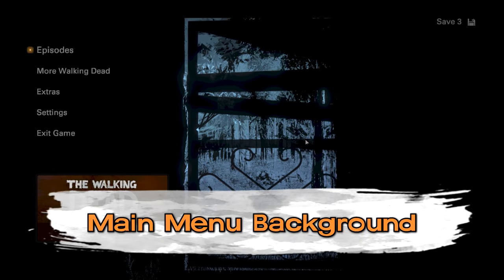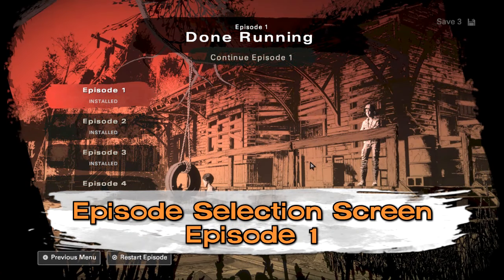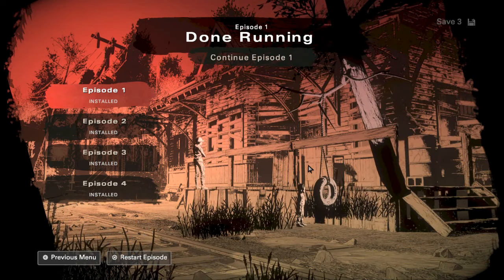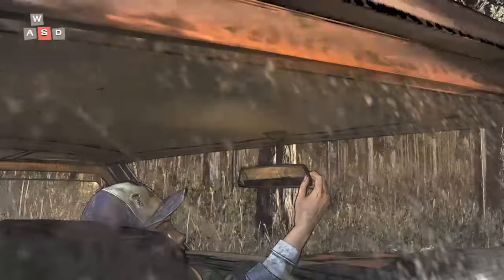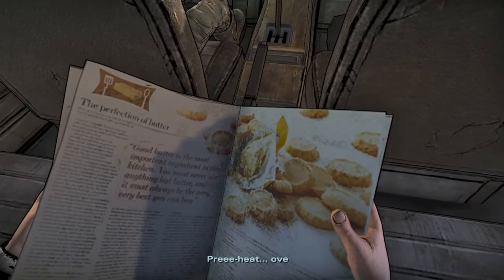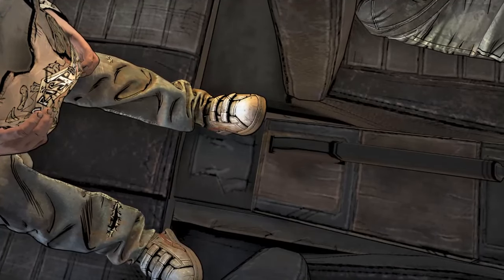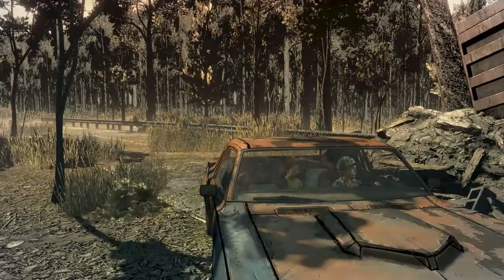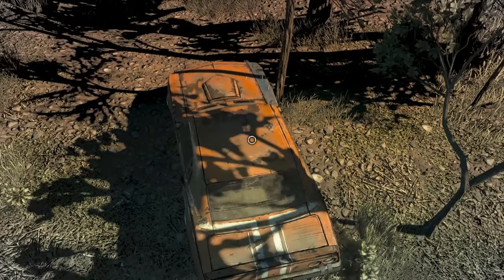Breaking Telltale's Boundaries - The Walking Dead Season 4 - Episode 1 Part 1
I recently discovered tools that can be used to manipulate the camera in The Walking Dead: The Final Season